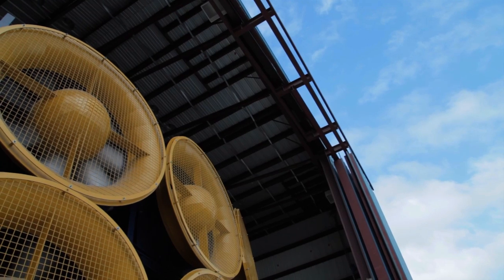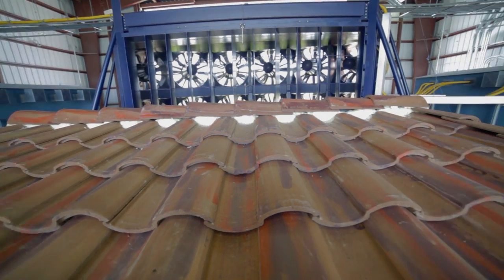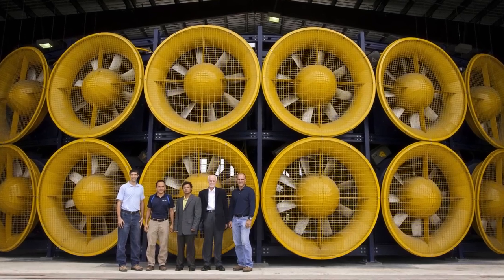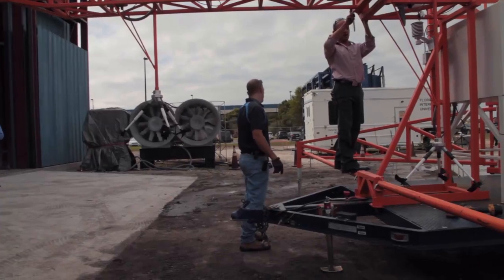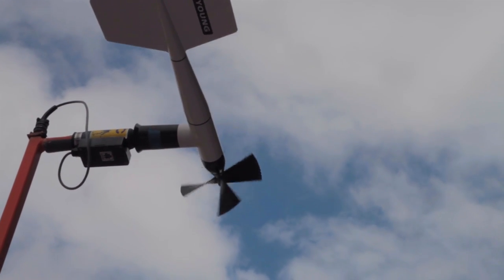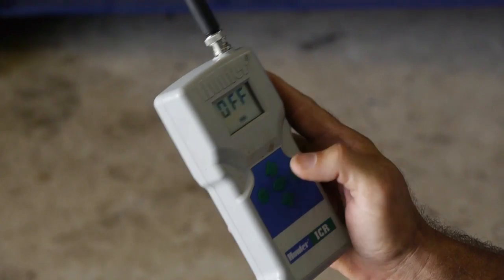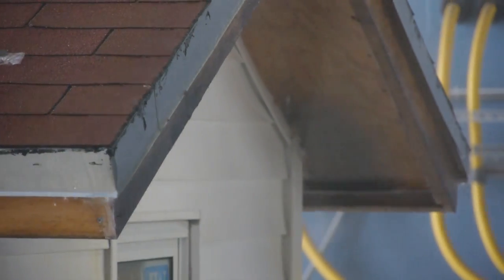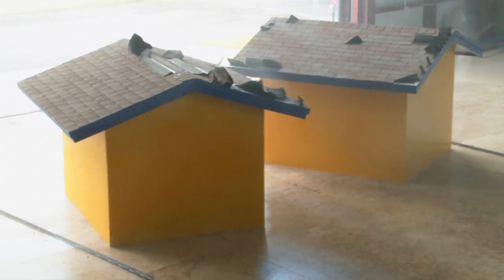WOW - FIU unveils 12-fan Wall of Wind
The 12-fan Wall of Wind (WOW) at FIU is the largest and most powerful university research facility of its kind and is capable of simulating a Category 5 hurricane -- the highest rating on the Saffir-Simspon Hurricane Wind Scale.